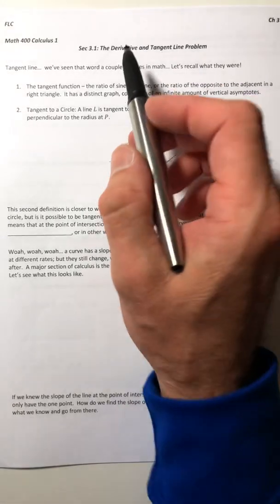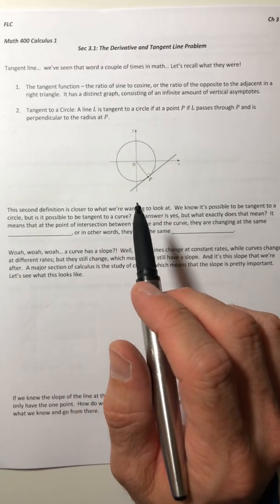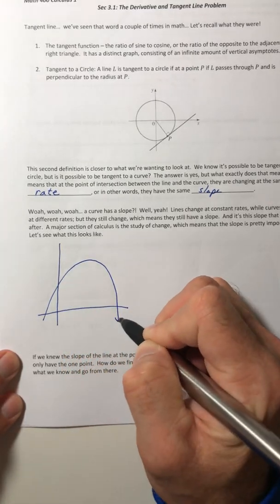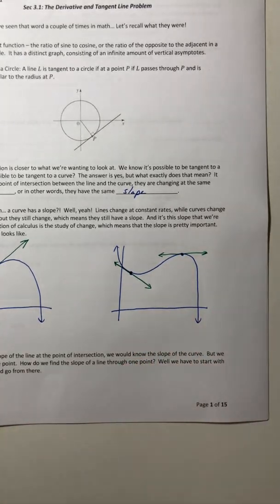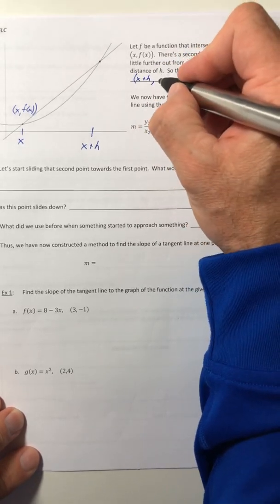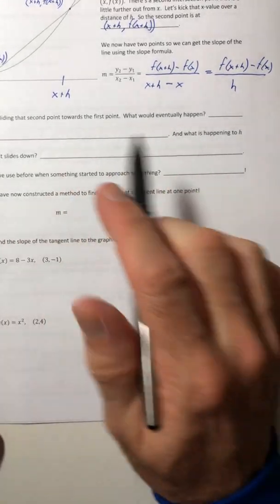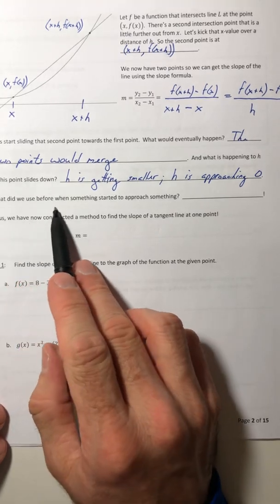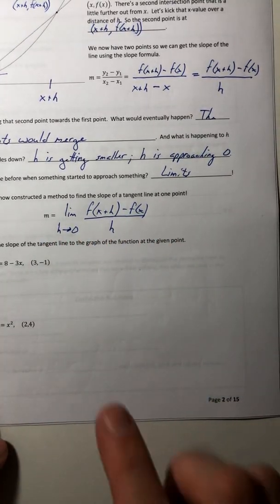Math 400 Section 3.1 A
Intro to the slope of the tangent line